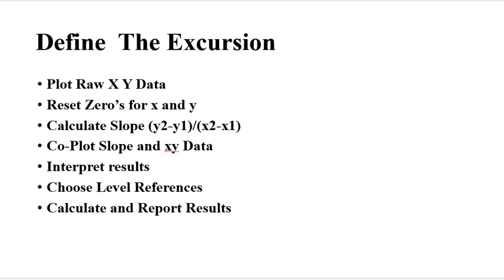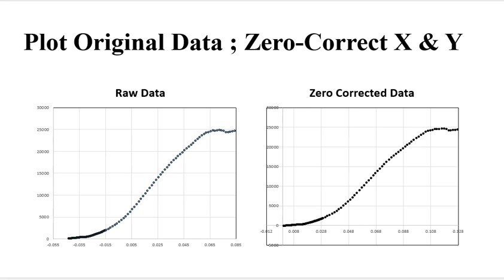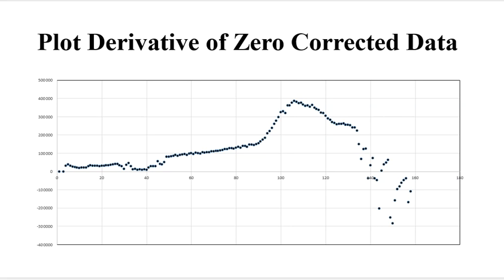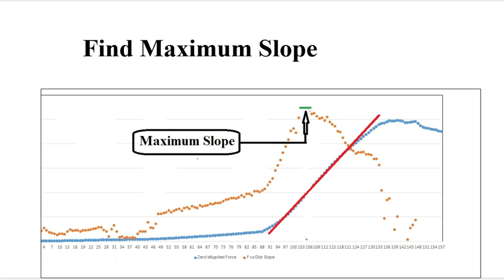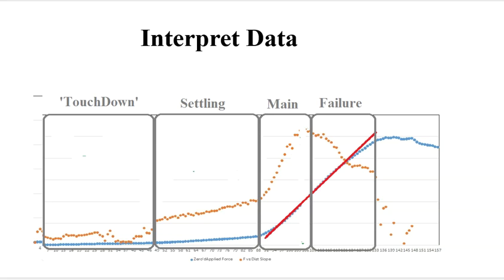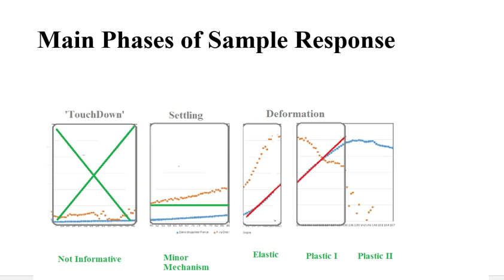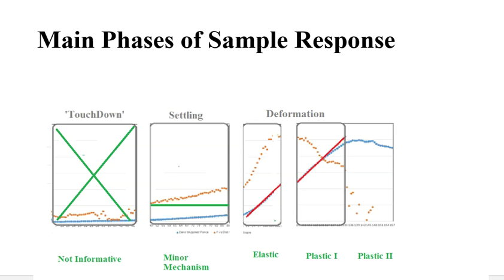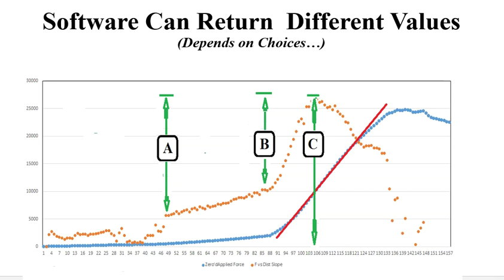Working with data part 3 of 3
Working with data part 3